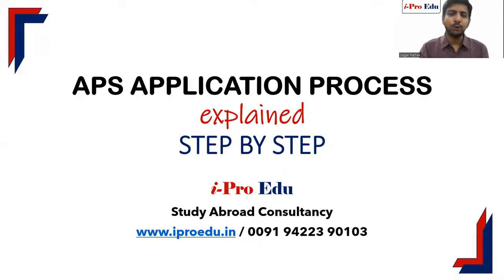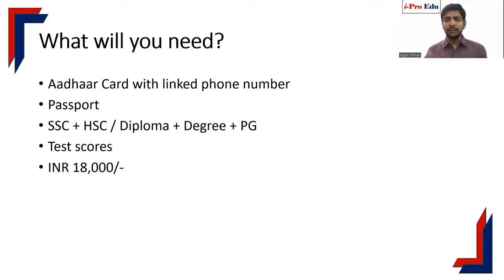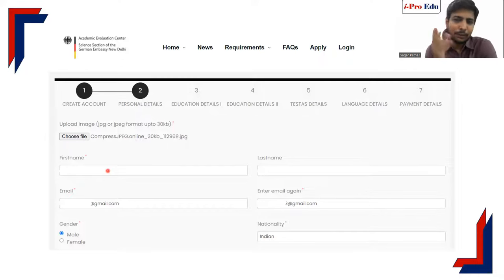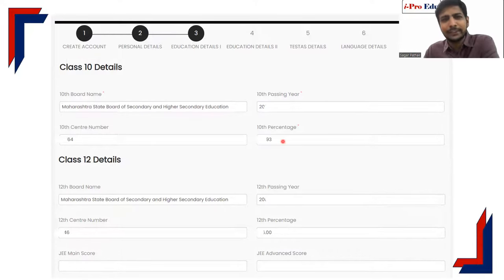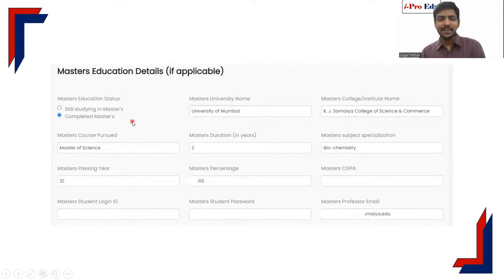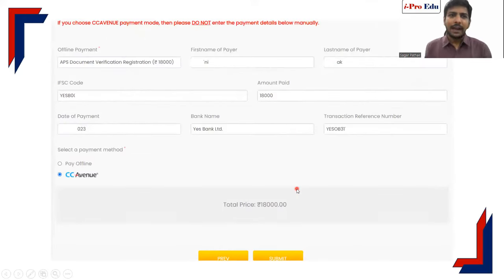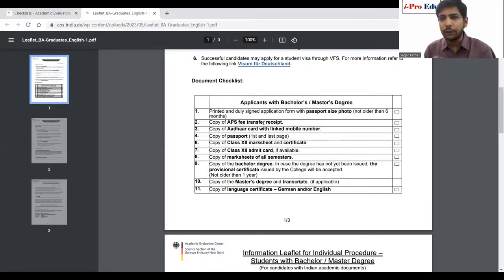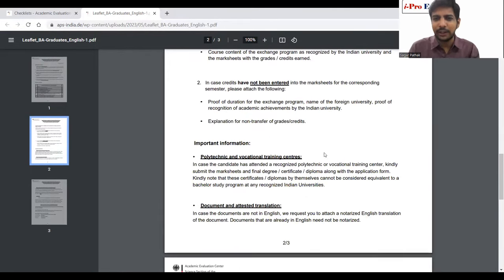How to apply for APS certificate? Step by step process explained!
APS Certificate is a mandatory document for applying to the German Universities. This video explains all the steps in the APS application certificate.